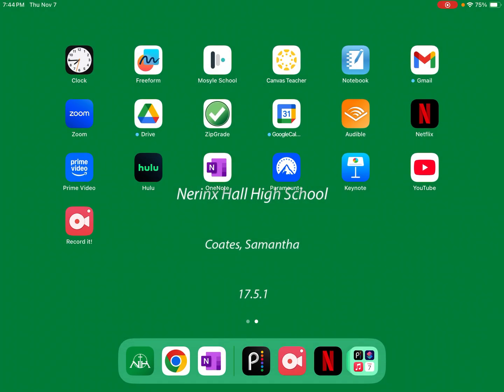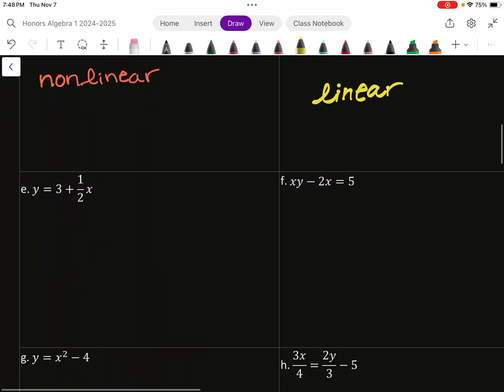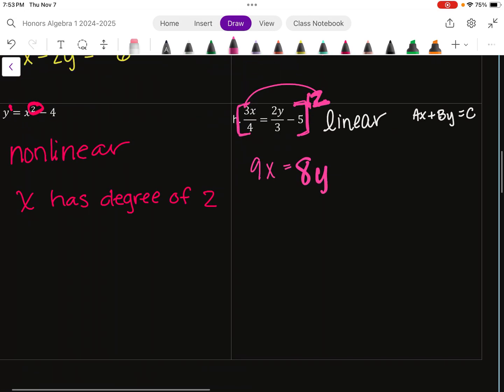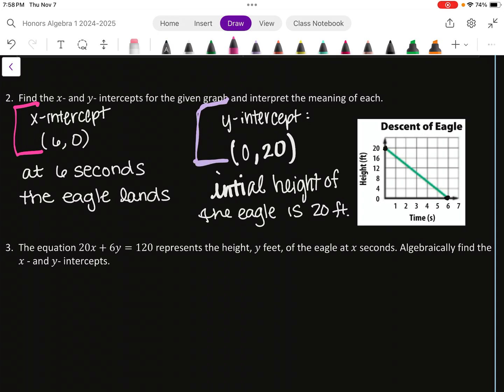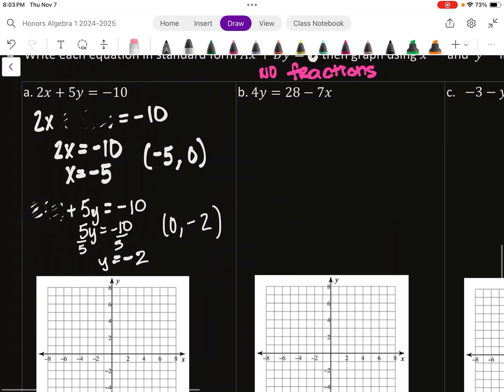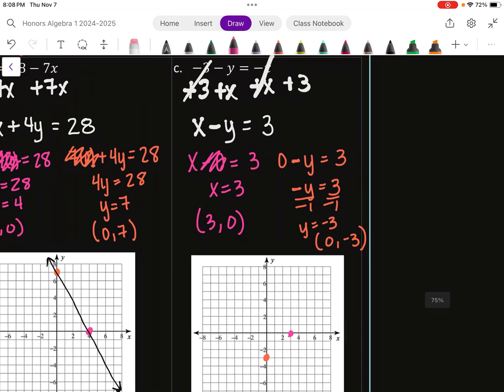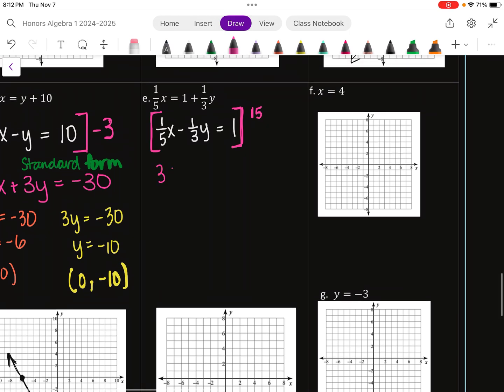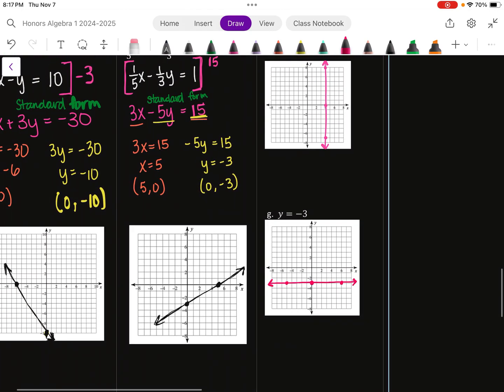Day 3.3: Standard Form Equations